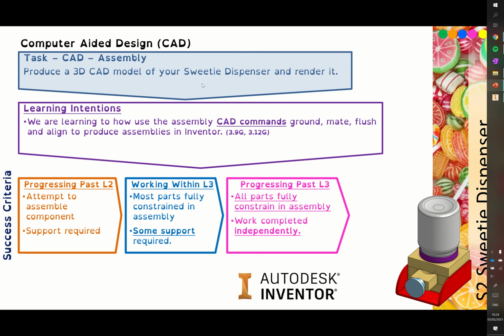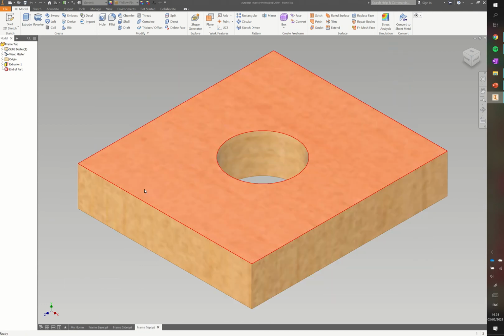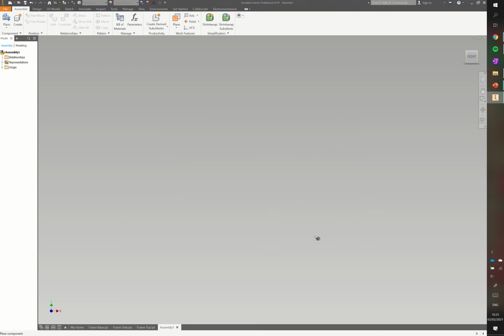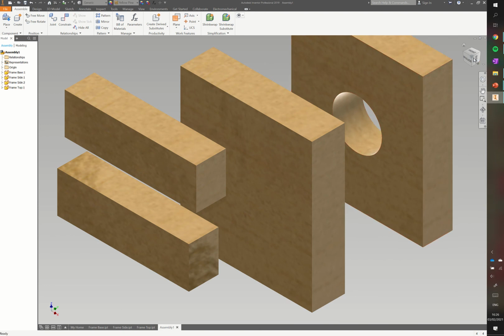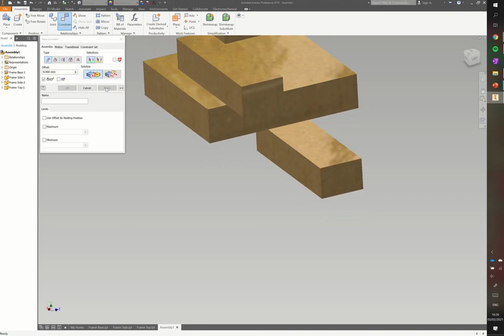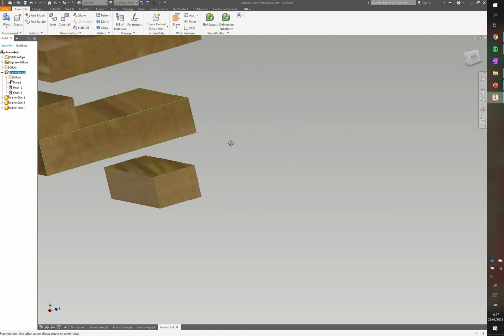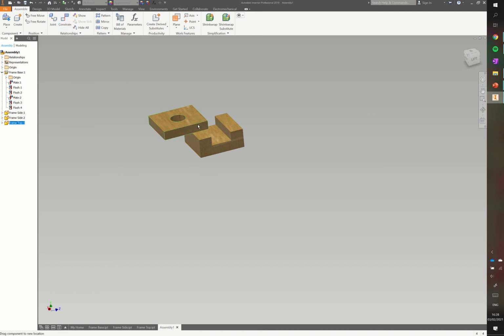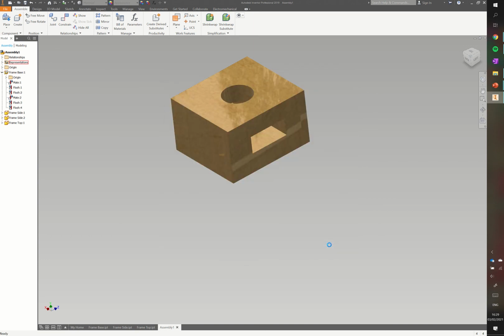10 - Inventor CAD Tutorial - Sweet Dispenser Frame Assembly